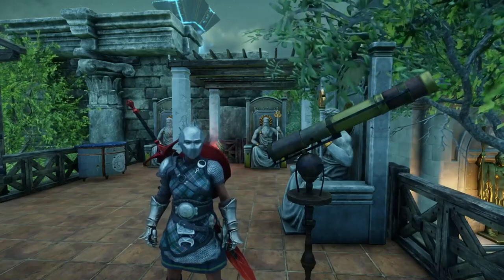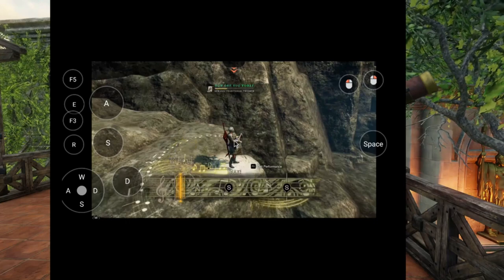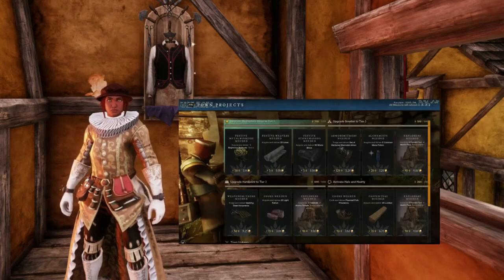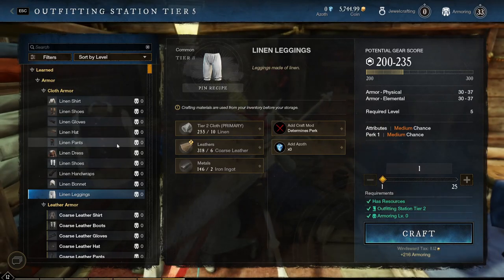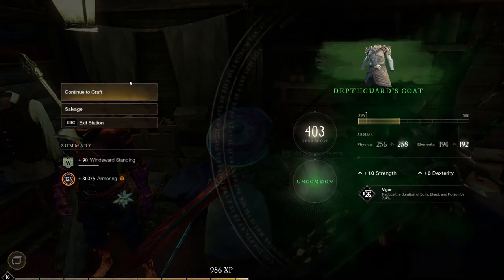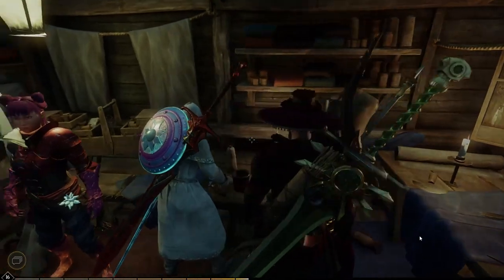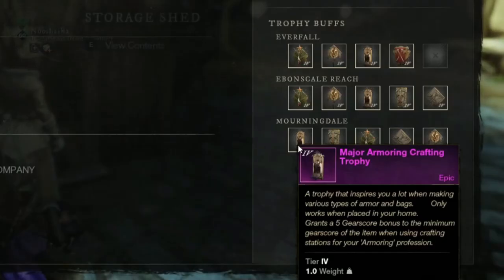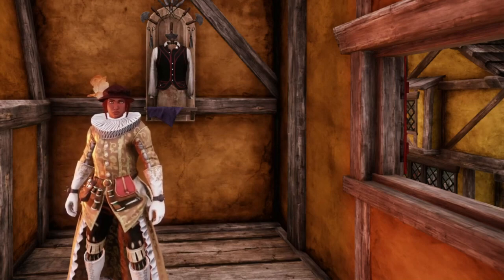New World Armoring Leveling guide! 0-200 Fast and Efficiently! Updated for Season 1 2023!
Get 7-Day Remote Game Trial: 4TBA5ZWS3I, Only 200!

In this video we will look at Armoring, a complete New World Armoring guide, How to level armoring fast, How to craft 600 GS items with armoring, New World armoring trophy's, and more!

00:00 Introduction
00:11 Awesun Paid promo
01:32 New World Complete Armoring Leveling Guide
02:02 New World - Why Armoring?
02:43 New World - Tips to make leveling Armoring easier
03:41 New World Fastest Way to Level Armoring 0-200
07:12 New World 200 Armoring Now What
07:25 New world Armoring Gearset Farm